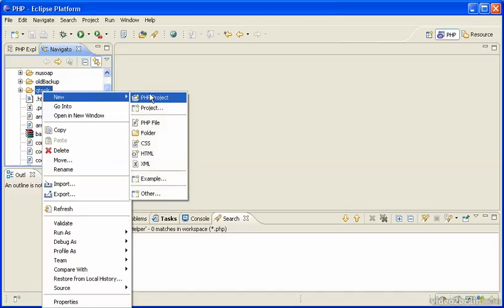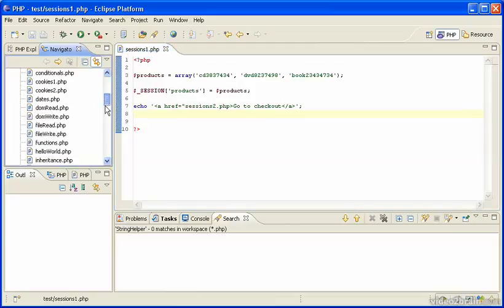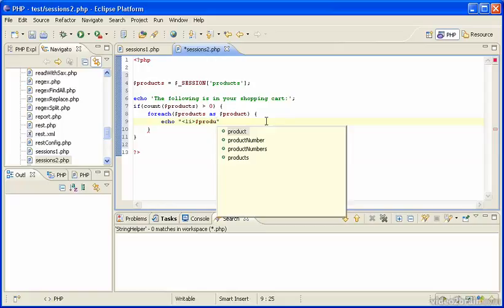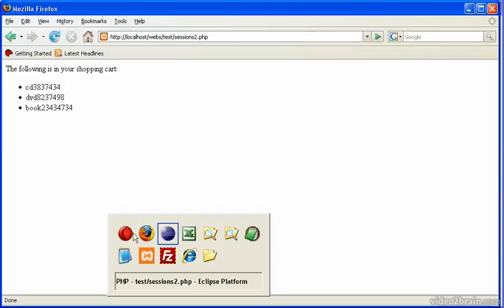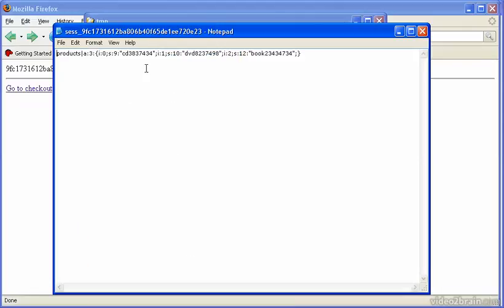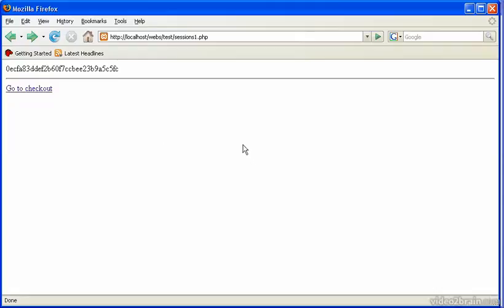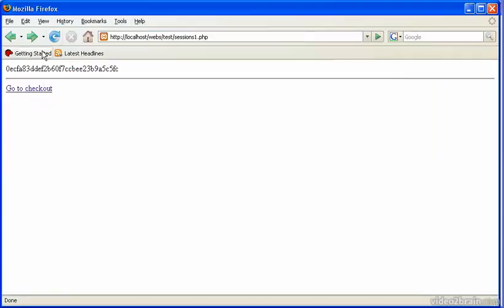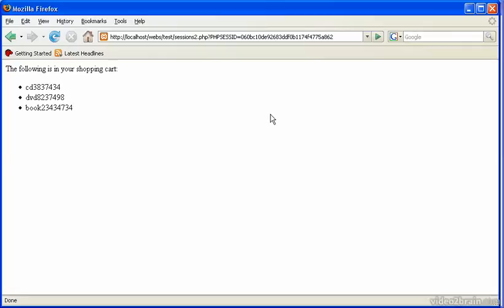EN100 06 03